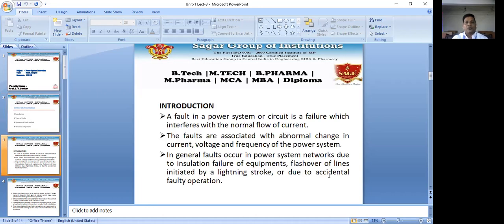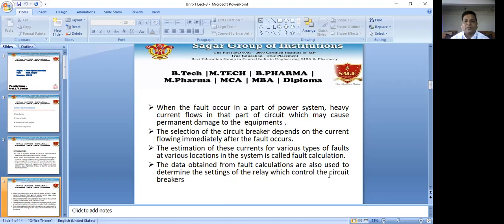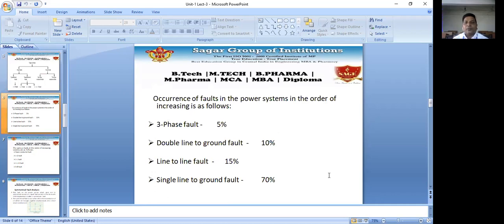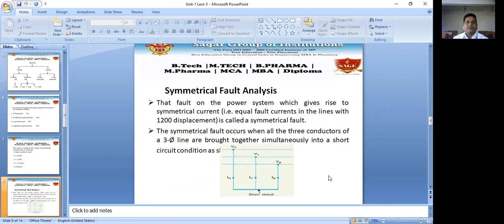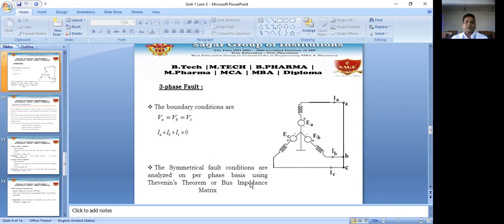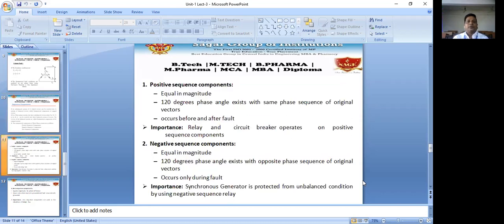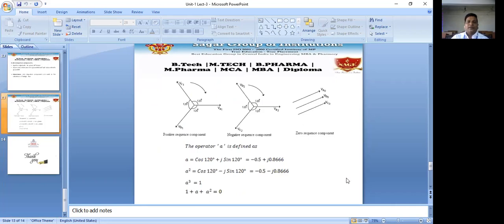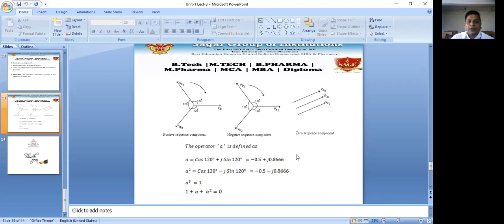Fault Analysis Lect. -3